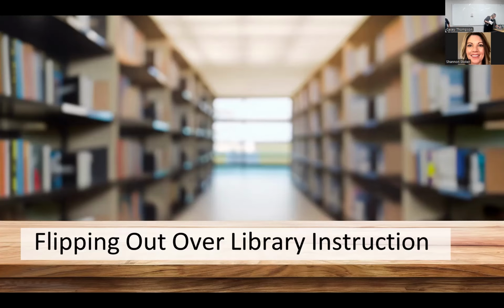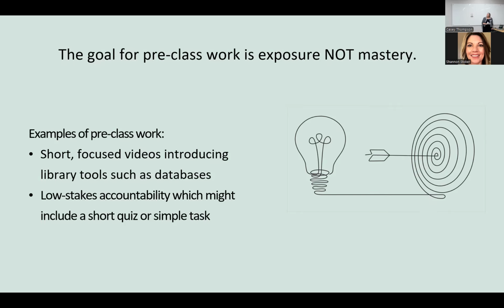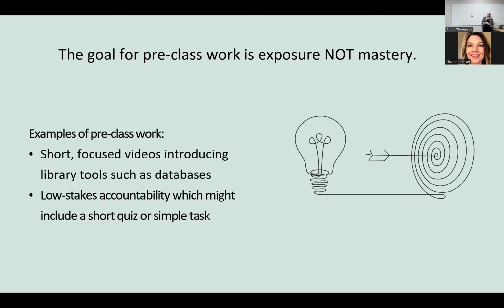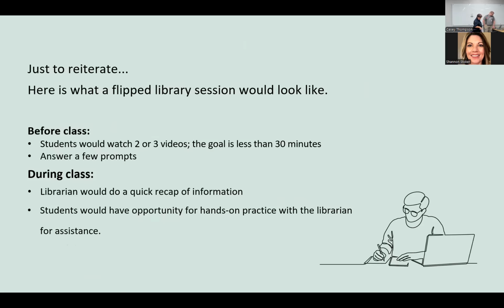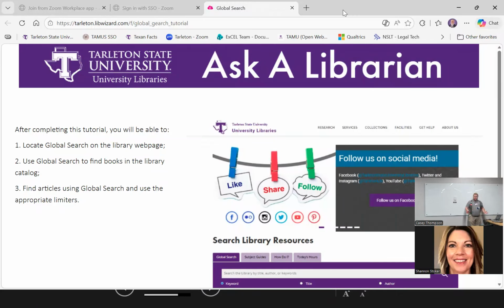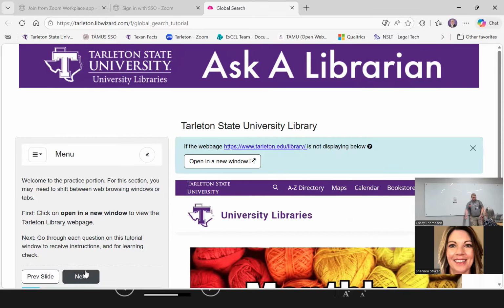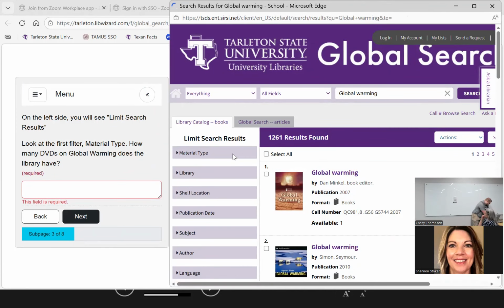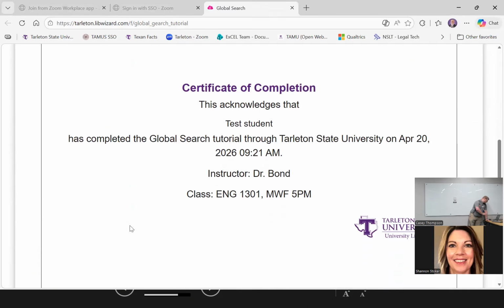Flipping Out Over Library Instruction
Flipped classroom approach for library instruction: This model gives students early exposure to library resources through short video tutorials and low‑stakes quizzes to reducing cognitive overload during one‑shot sessions and allow for more meaningful in‑class engagement
Presenters: Kimberly Gragg, Allison Nolan, & Mohammed Kokan